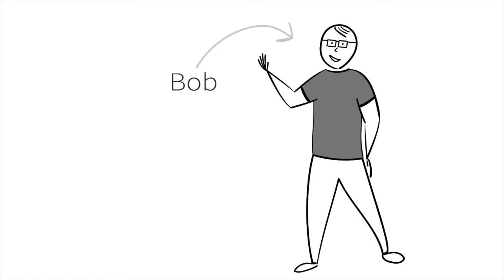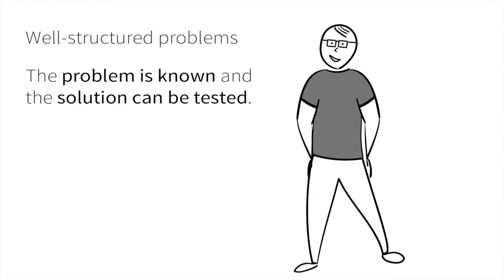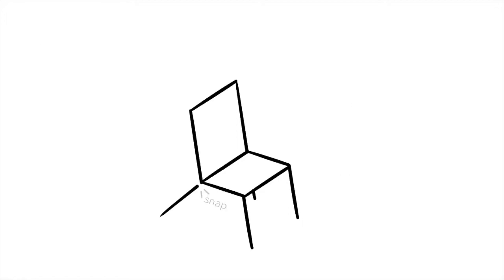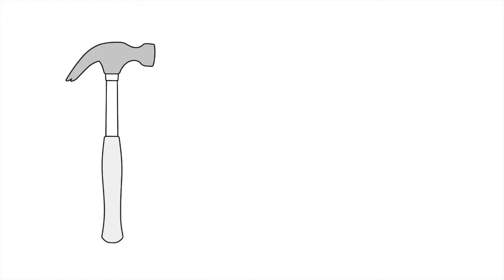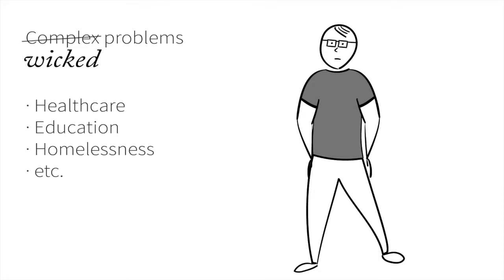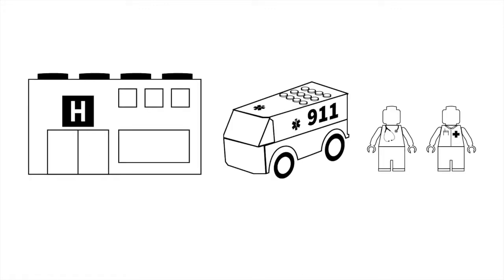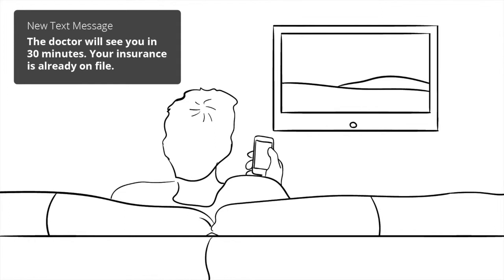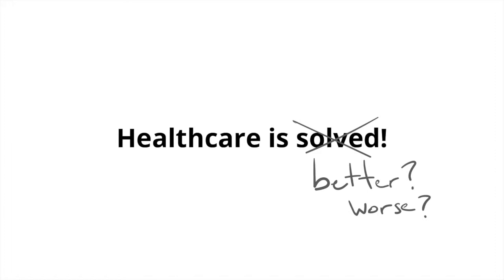Wicked Problems & Design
For the final round of readings for our theory class in quarter 1 at AC4D, we created videos to synthesize the information we read. The readings were about the nature of design and the difficulty of approaching wicked problems.